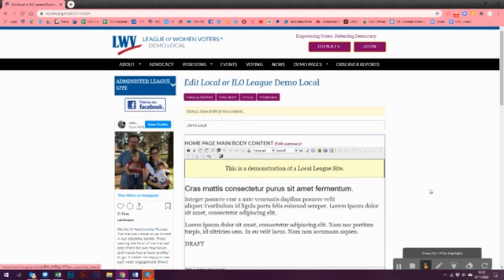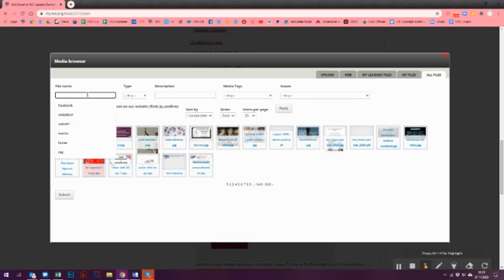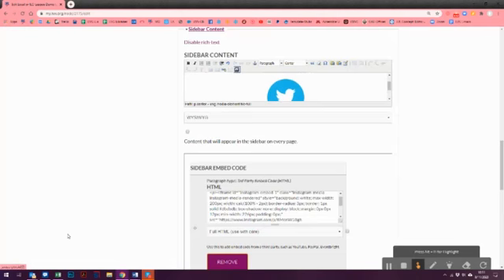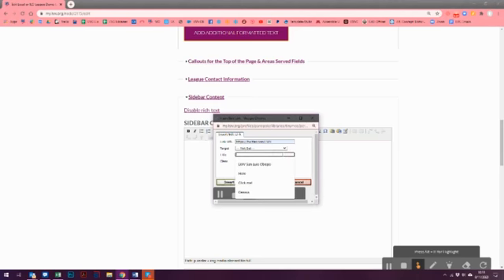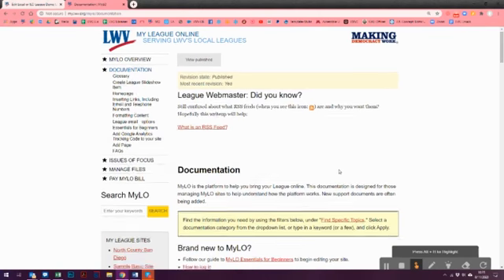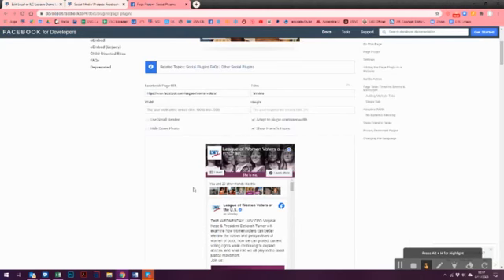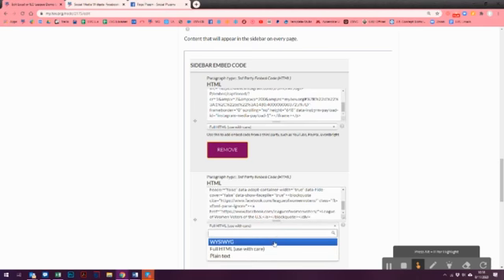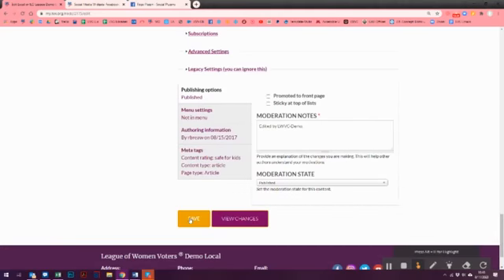Sidebar Content: Add Button & Widget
Your sidebar is located under your site's Search bar, and is visible throughout all pages of your site. This video will cover how to manage the Sidebar Content and add a link/button or embed a widget.